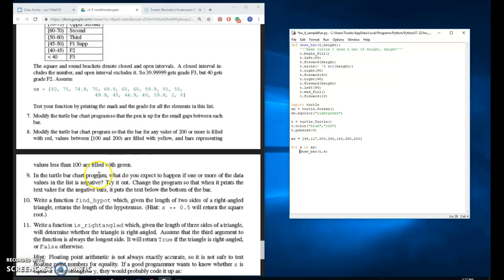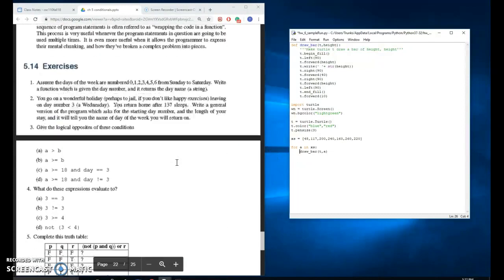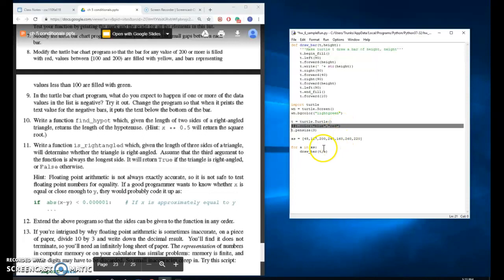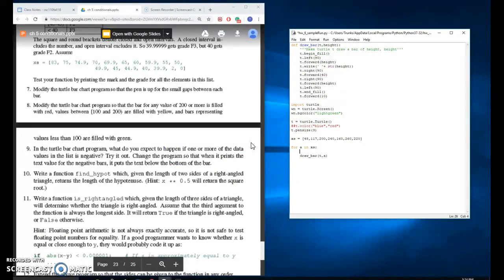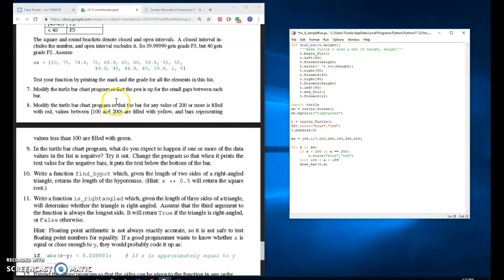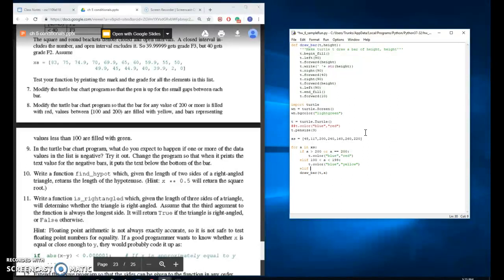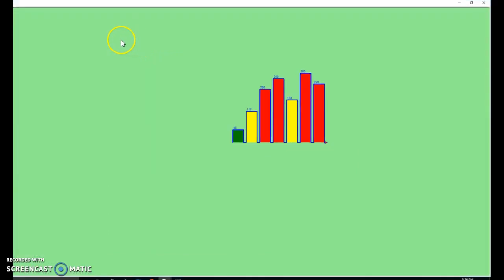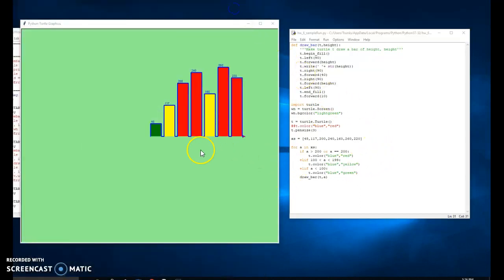hw_06_ex_08